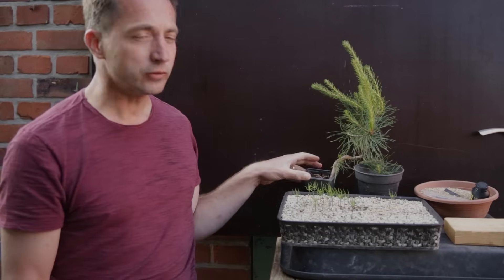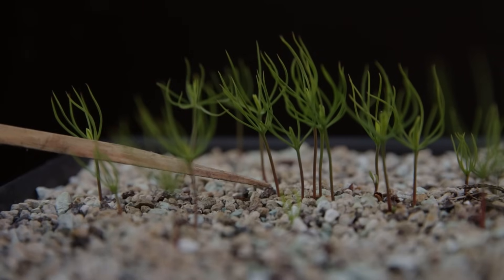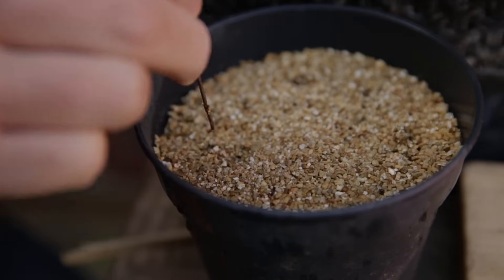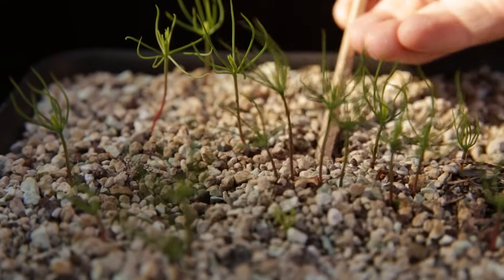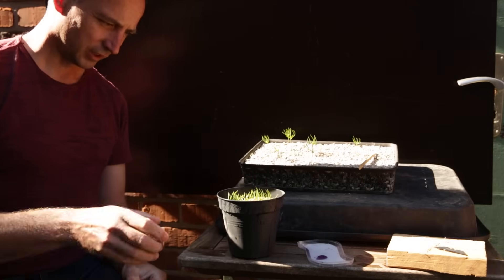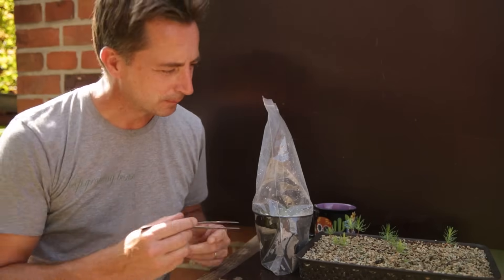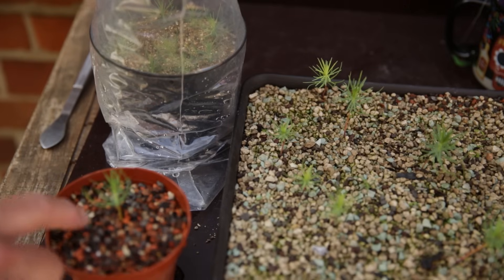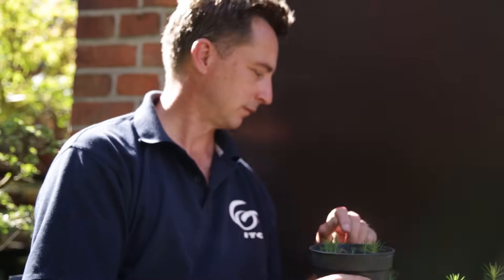Rooting Black Pine Seedling Cuttings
From the germinated seedling through the process of taking seedling cutting to the well-established, growing cutting: A full growing season of Japanese Black Pine seedling cuttings explained.